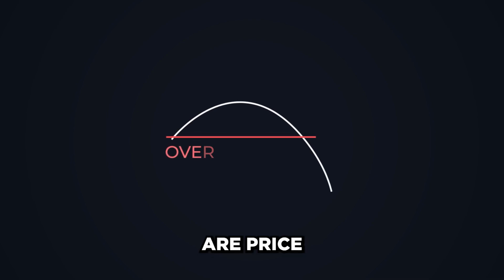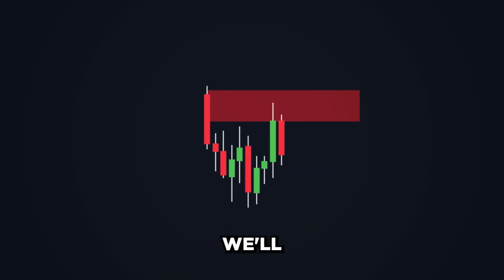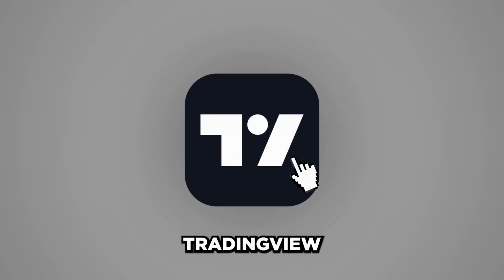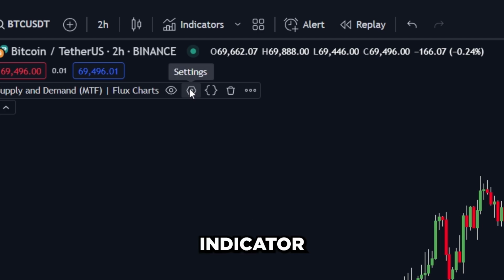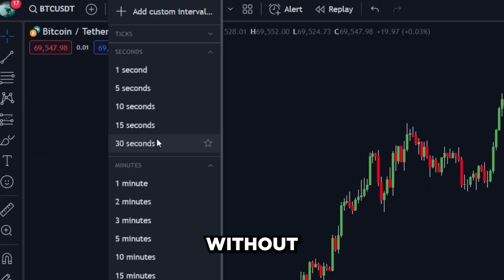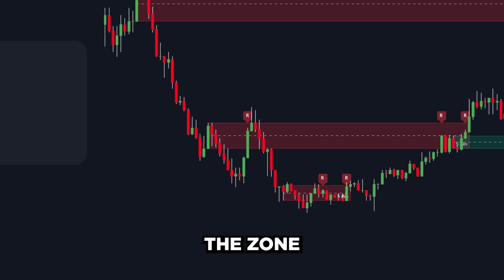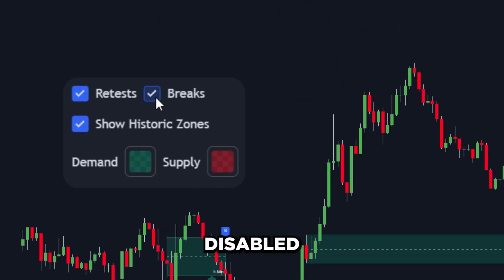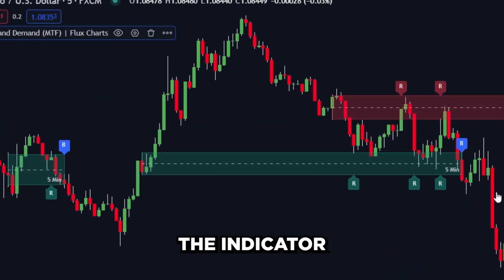The Most Accurate Supply & Demand Indicator On Tradingview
In this video we will go over the trading indicator that automatically detects and draws Supply & Demand Zones on multiple timeframes.